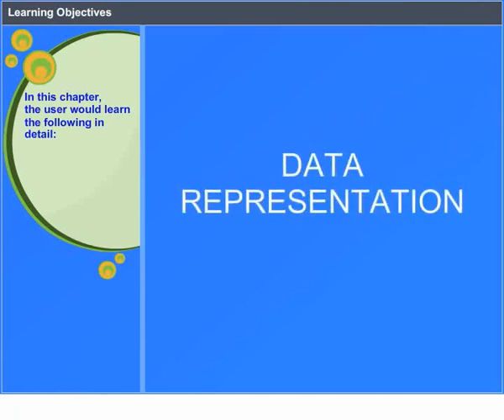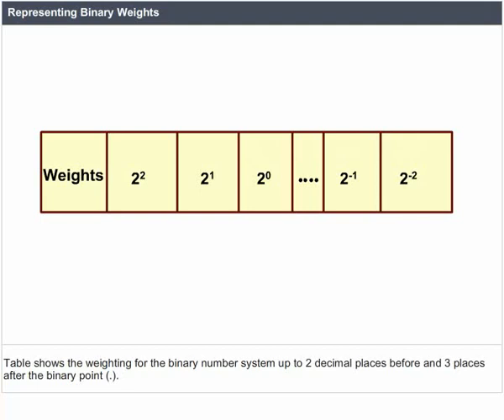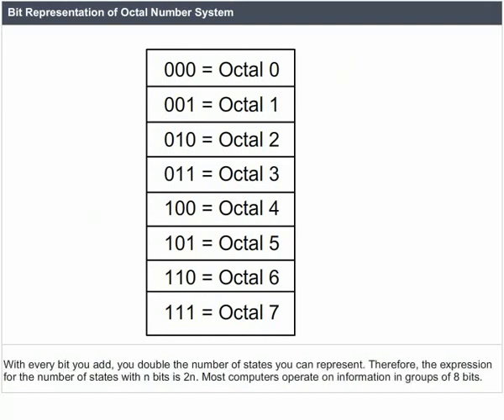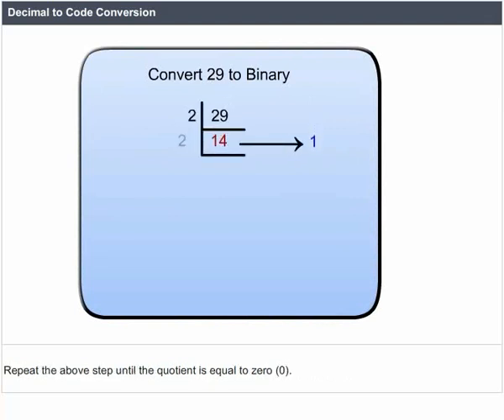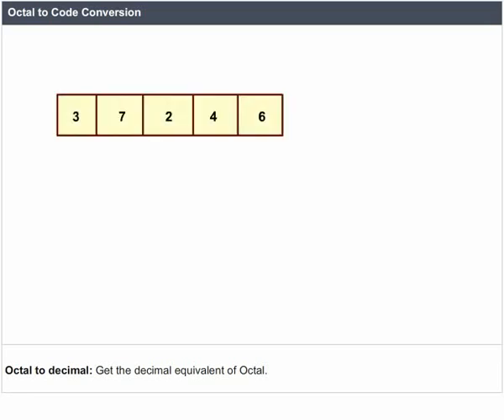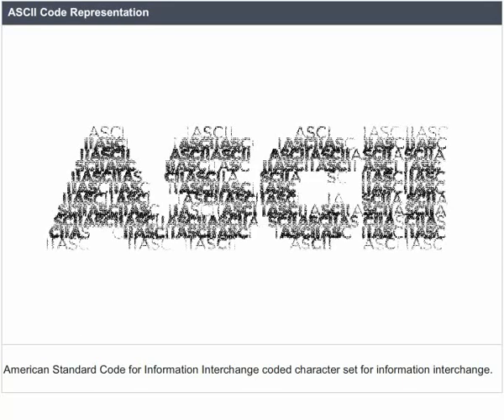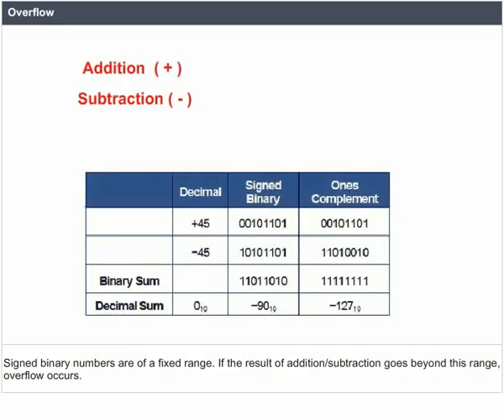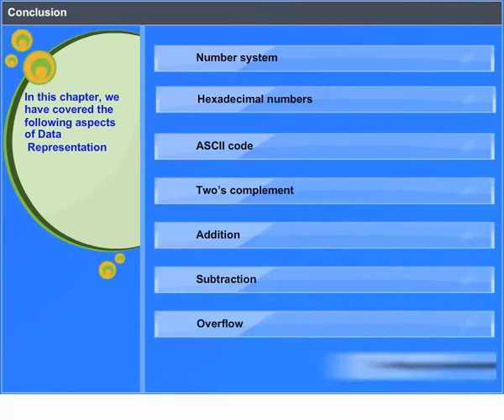A Level - CSA2 Data Representation